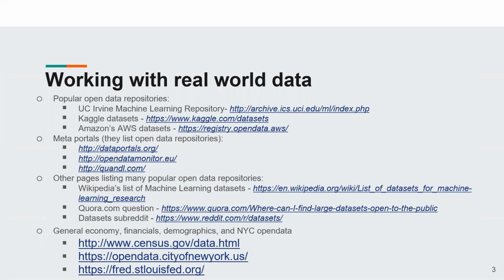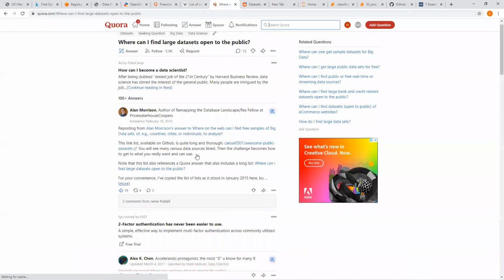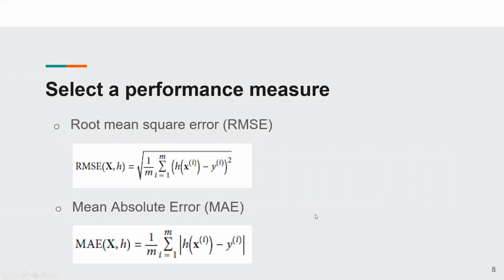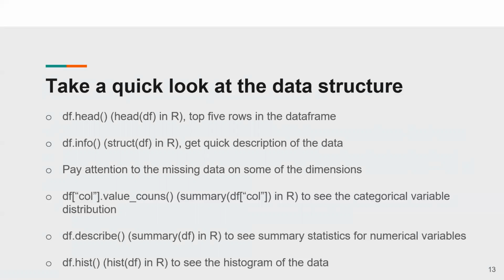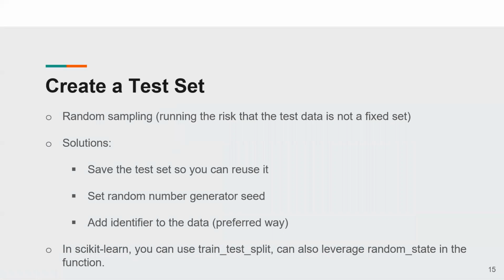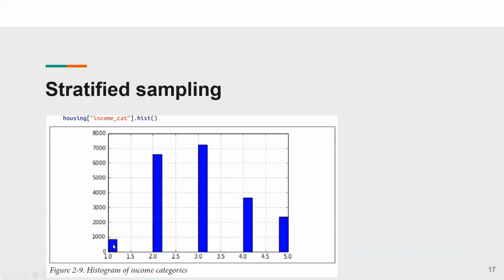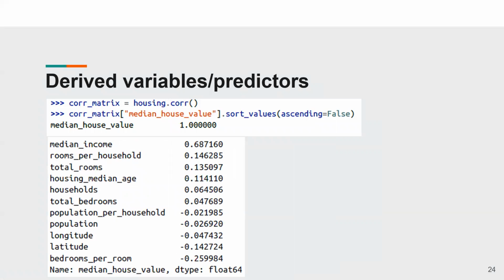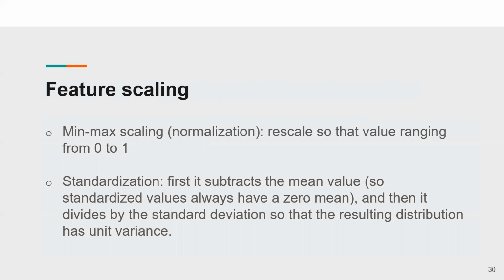machine learning: end to end machine learning project_1